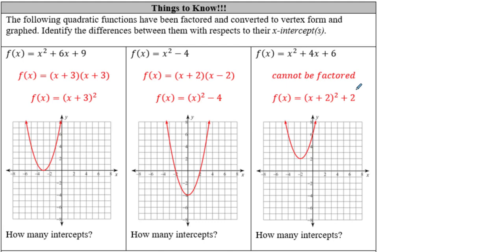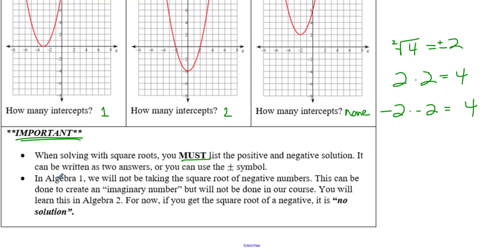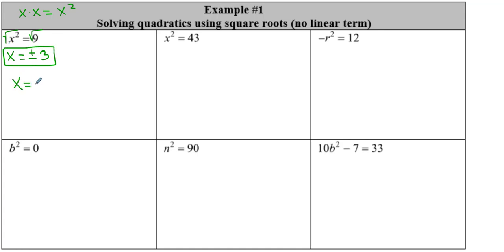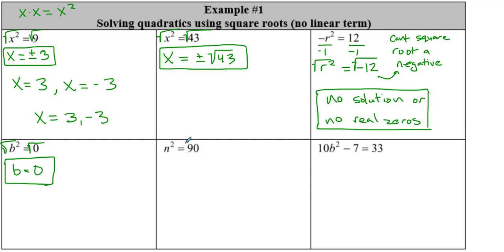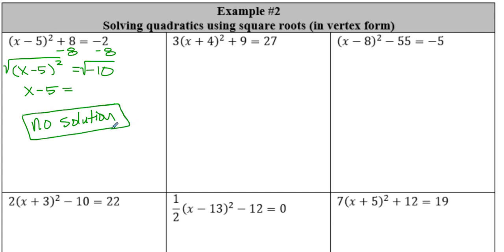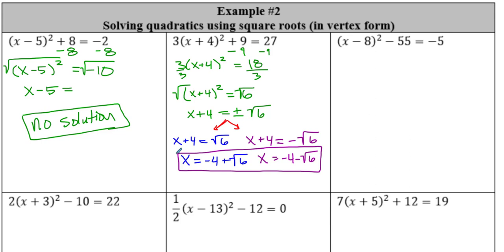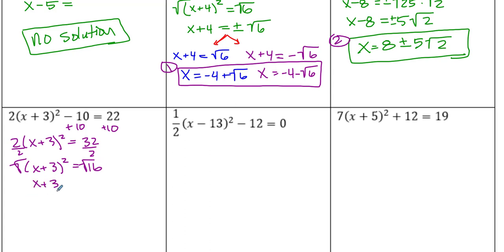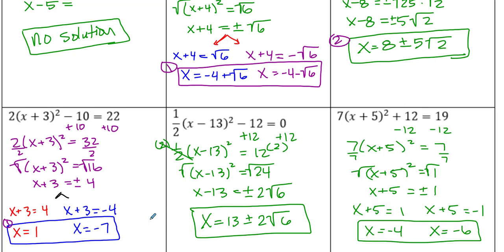11.2 Solve Using Square Roots